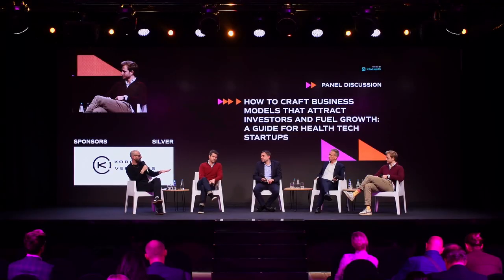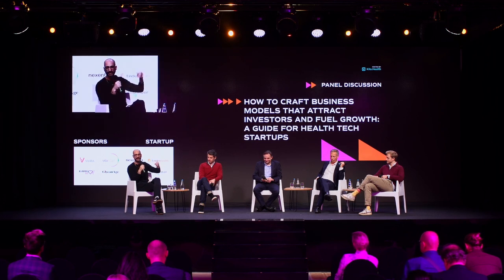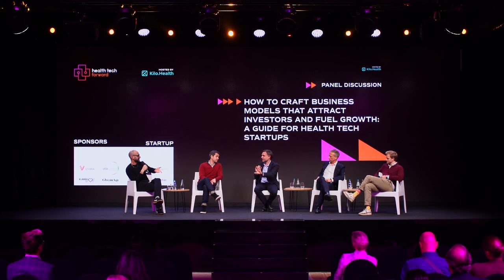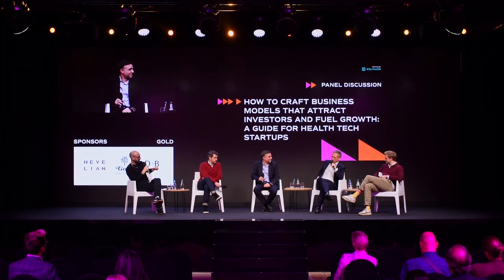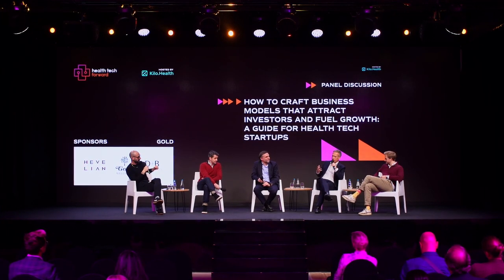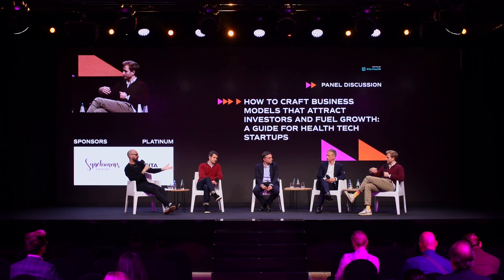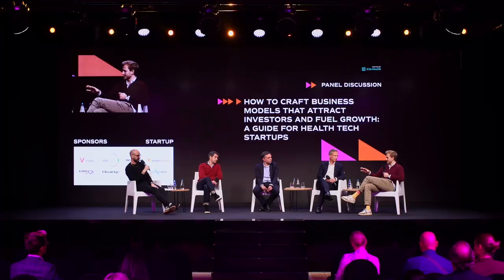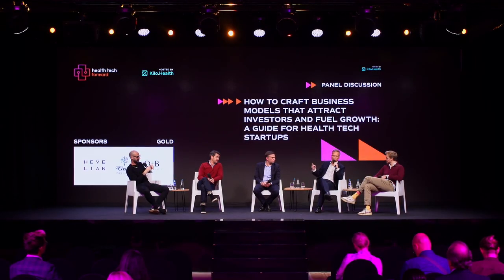How to craft business models that attract investors? • Health Tech Forward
In this panel, experts from health tech investment firms and digital health leaders share strategies for building business models that not only attract investors but also drive sustainable growth.

Join Michael Treskow (Eight Road Ventures), Johannes Blaschke (Calm/Storm Ventures), Simon Bates (PA Consulting), and Enric Claverol-Tinturé (European Innovation Council) as they discuss what it takes to succeed in today’s health tech landscape.

Moderated by Guy Spigelman (AWS Healthcare & Life Sciences Startups).

Want to learn more? Register for the Health Tech Forward 2024 in Barcelona